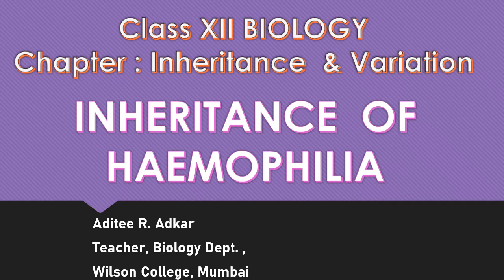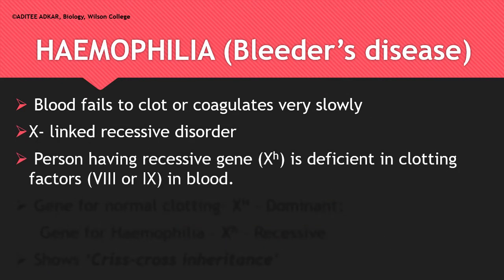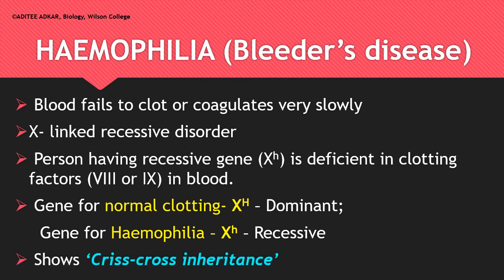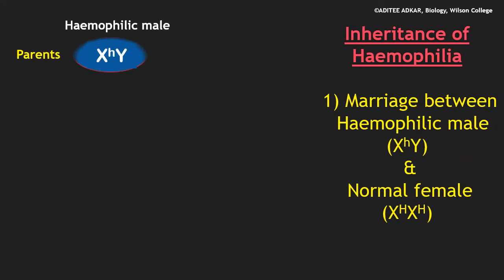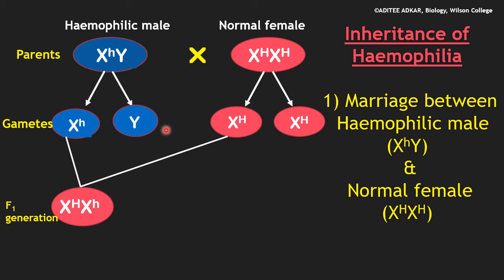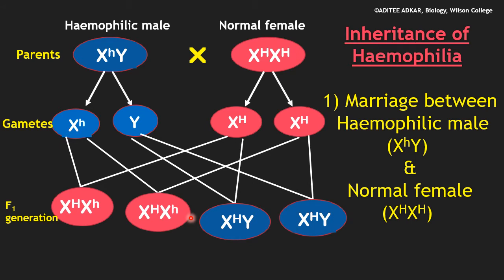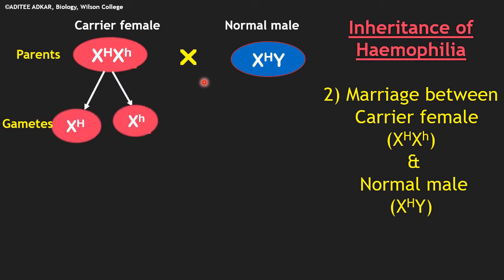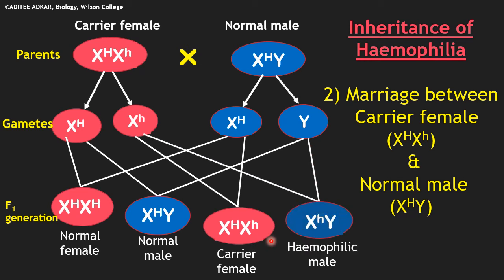Haemophilia | Class 12th Biology | Inheritance & variation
Haemophilia (Bleeder's disease/ Royal disease) is an X-linked recessive disorder. Learn the criss-cross inheritance of Haemophilia in this video💁🏻‍♀️
      Red-green colour blindness also follows this pattern👇🏻
    Chapter : Inheritance & Variation
    Class : 12th Biology (based on Maharashtra State Board new syllabus w.e.f. 2020)